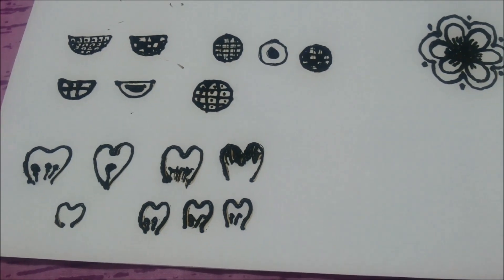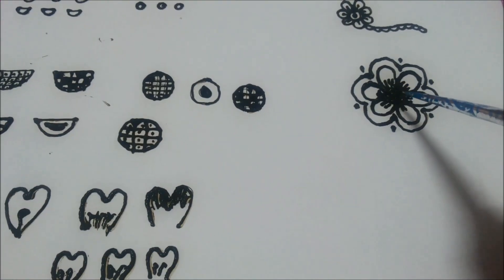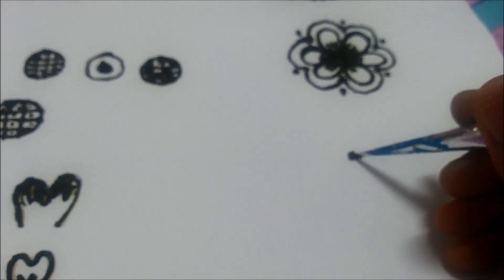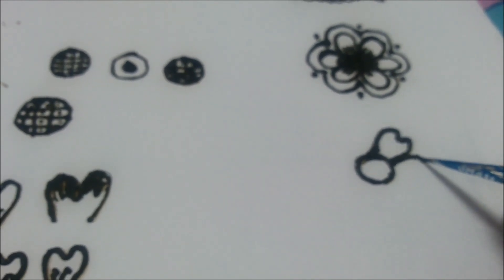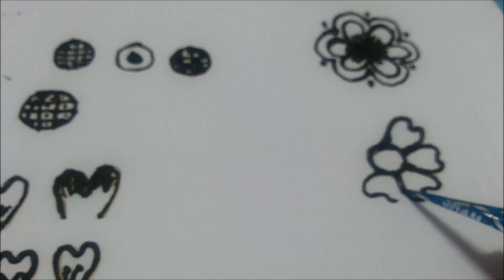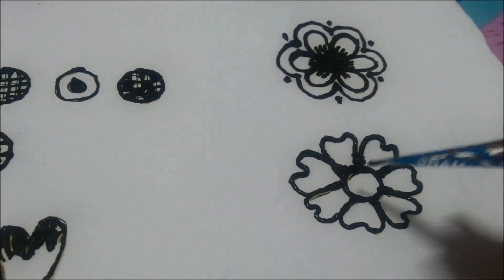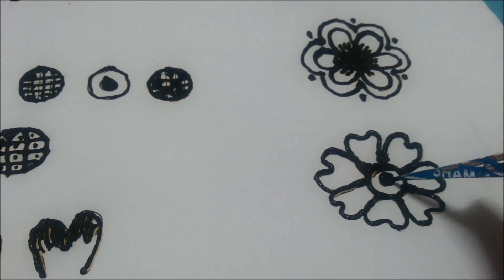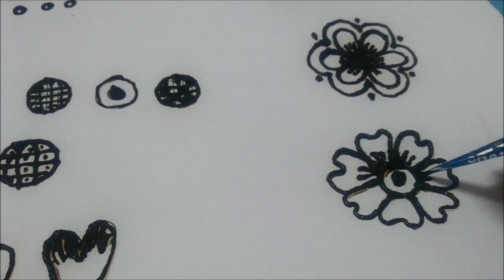Easy simple Mehndi mehendi mehandi Tattoo henna design tutorial for beginners step by step-session9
I like to explore new things everytime. Checkout my Nailart and Skin care videos as well.

Learn to draw latest, beautiful and awesome mehndi designs (Full hands,Legs,Shoulder,Neck,Bridal,Arabic,Indian,Pakistani) for festivals like diwali, holi, karwachauth, shadi, eid,for weddings,different ceremonies.
You can learn how to apply new mehndi designs on hands and legs.
Follow these easy and simple mehndi/tatto/henna lessons.
Learn to apply mehendi step by step and from scratch.Lessons on henna for beginners.
Simple & cute Mehndi mehendi mehandi Tattoo henna design tutorial for Diwali, Navratri, Engagement and marriage.